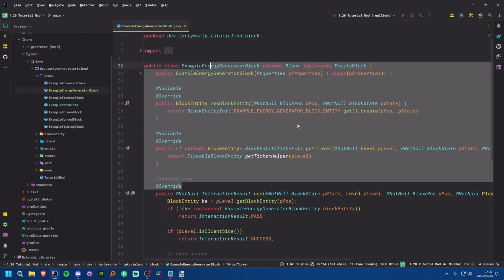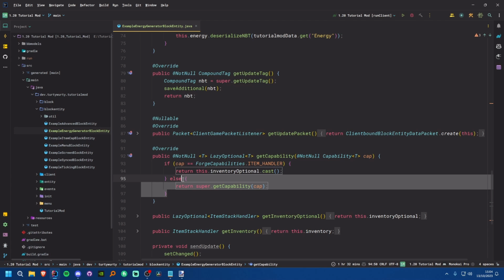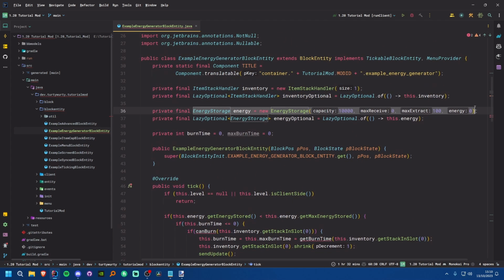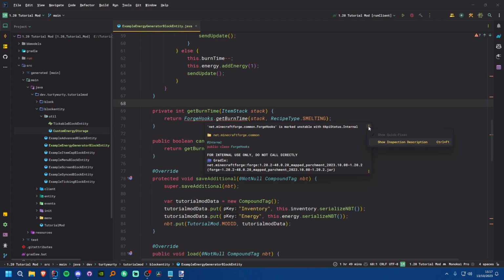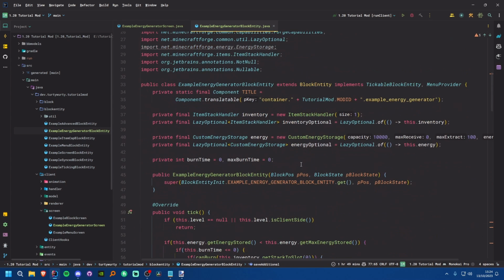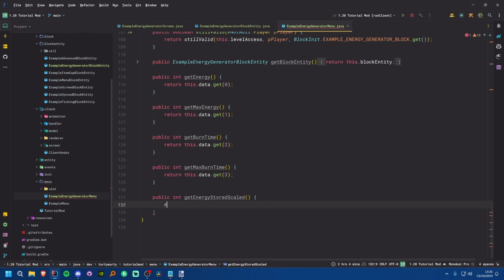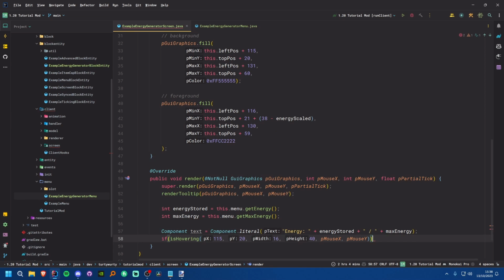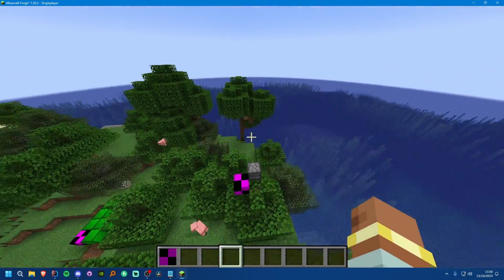1.20 Minecraft Forge Modding Tutorial - Energy Block Entity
In this video, I show you how to use the energy capability to generate and store energy inside your block entity and display it in a GUI.

In the next tutorial, I will show you how to have a sided capability, so that your capabilities can work for a specific side of your block entity.

Chapters:
0:00 - Intro
0:20 - What we have so far
3:00 - The capability
8:50 - Generating energy
12:40 - The problem with EnergyStorage
13:50 - CustomEnergyStorage
16:45 - Dealing with burn time
20:20 - Fuel Slot
23:10 - ContainerData
32:35 - Rendering the energy bar
39:35 - Testing
42:55 - Outro